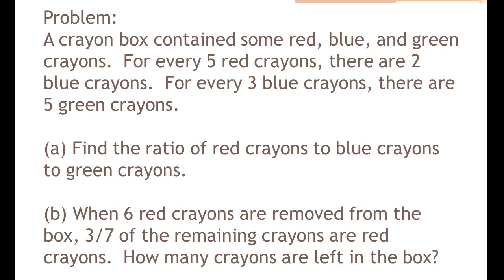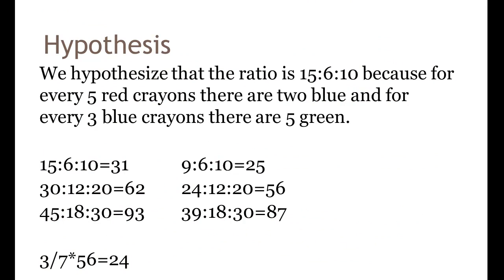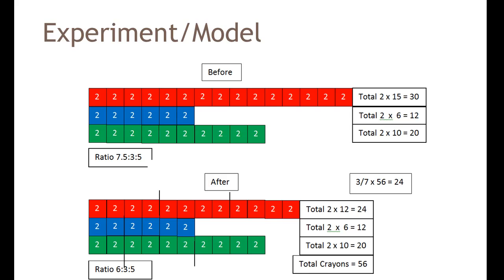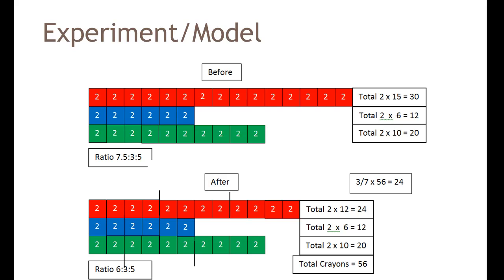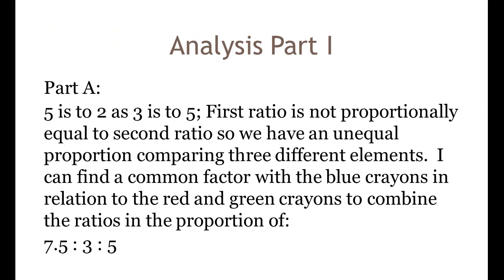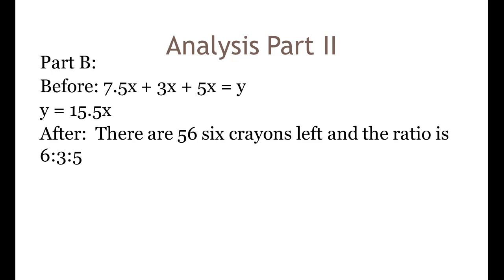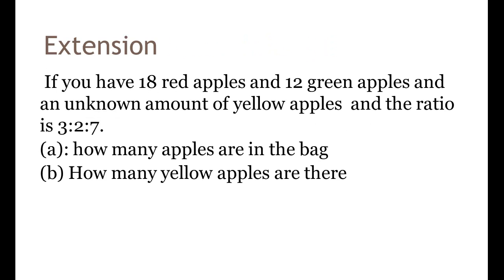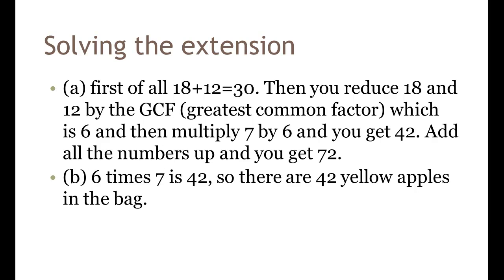Proportions and Ratios with Crayons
A short problem solving screencast on proportions and ratios using crayons.